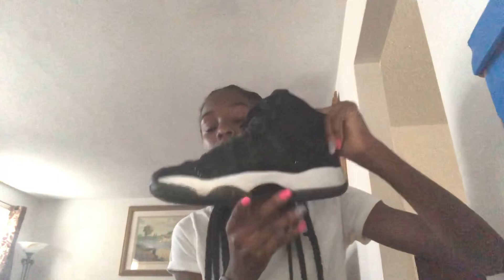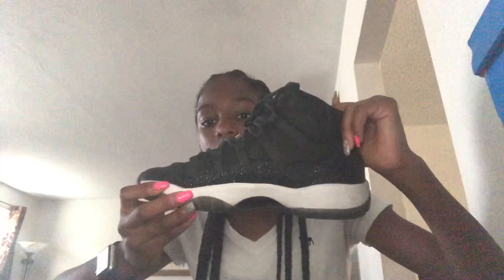Sneaker Collection 2018!😎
Hey guys! So I finally uploaded the sneaker collection! Hope you like it :) Don’t forget to comment questions for the Q & A !!!
FAQ!